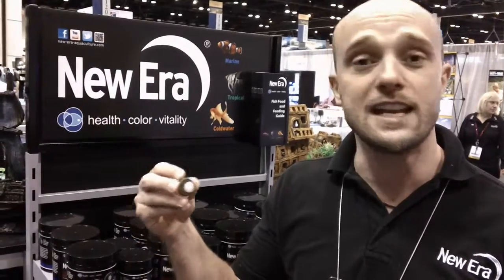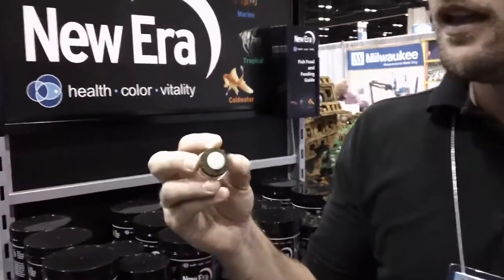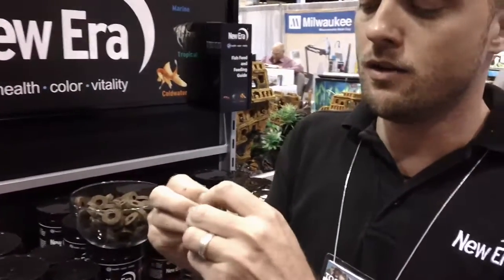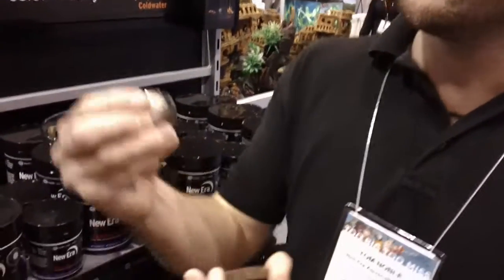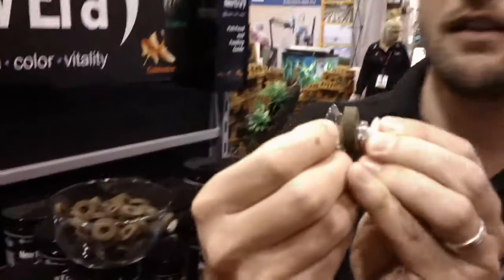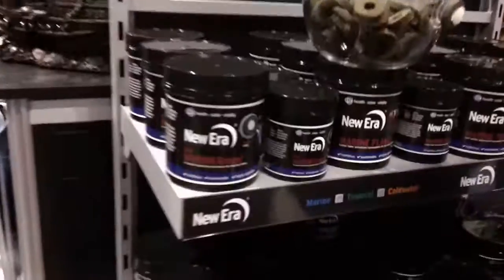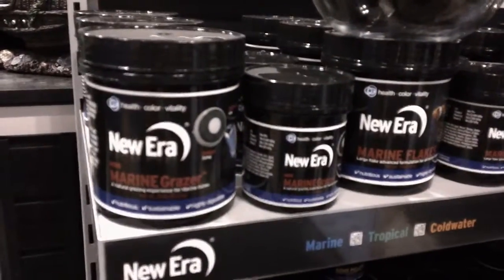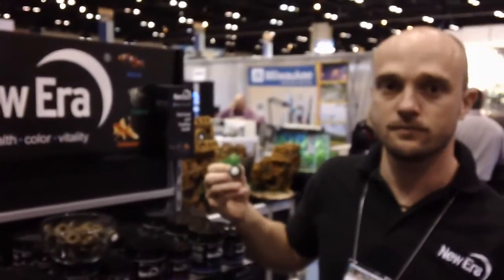New Era Mini Marine Grazer Disk